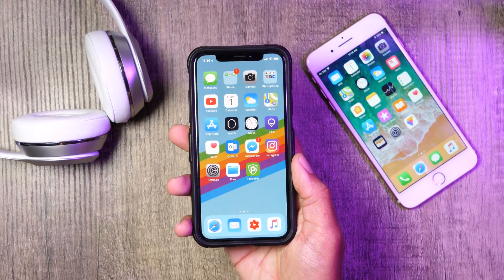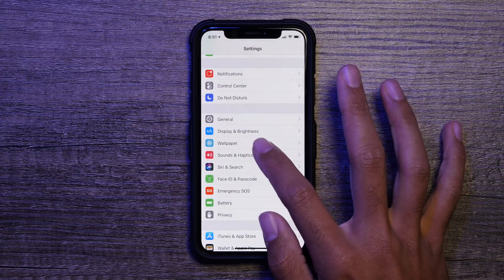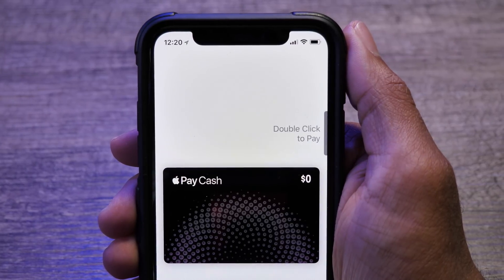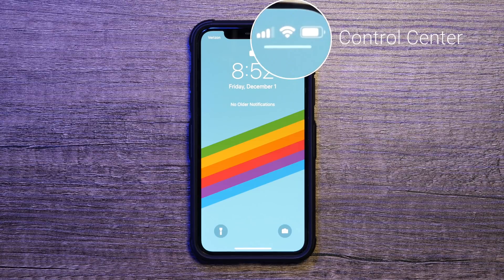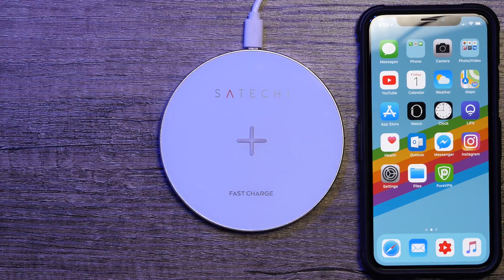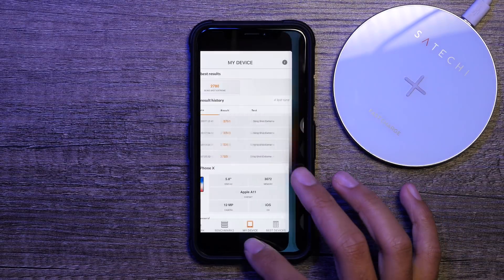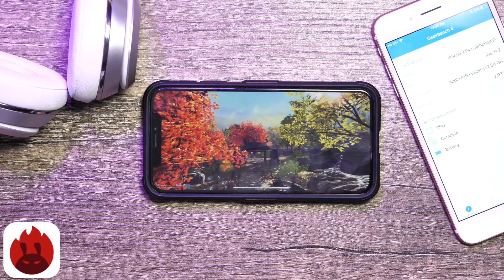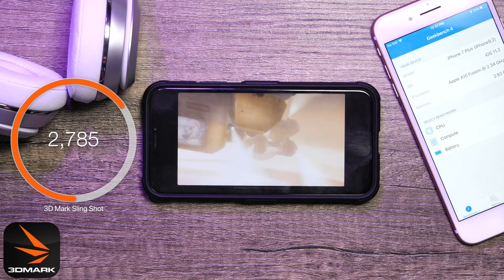iOS 11.2 Released! Should You Update?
Apple shockingly released both iOS 11.2 Beta 6 and the official version of iOS 11.2 yesterday. This was NOT planned but in an effort to take care of some major bug fixes they rushed the release. This means that you all get to enjoy some new features in iOS 11.2 a bit early. In this video I go over some reasons why you should consider making that update to iOS 11.2 and also some speed/performance results.

Camera Gear

Computer Stuff:

2017 iMac 27” 4.2GHz/Radeon 580
2016 MacBook Pro 15” w/ Touch Bar
2016 Mac Pro
WD 12TB My Book Pro
WD 20TB My Book Duo x2
Monitor - LG 27UD68-W 27” 4K UHD Monitor
Mic (Voiceover/Main) - RODE UT-USB
Mic (Main) - Sennheiser MKH 416 Shotgun Mic

Custom PC:
Enermax Liqmax 240
Corsair Vengance 16GB DDR4 3000MHz
EVGA GeForce 1080Ti Hybrid
WD Blue 1TB M.2 SSD
WD Black 1TB HDD
Cooler Master H500P

Lights:

Westcott Flex 1x1 LED Mat